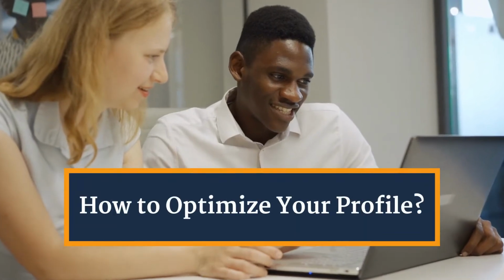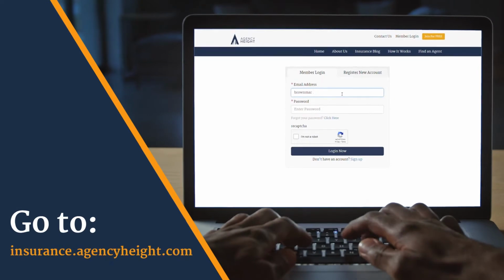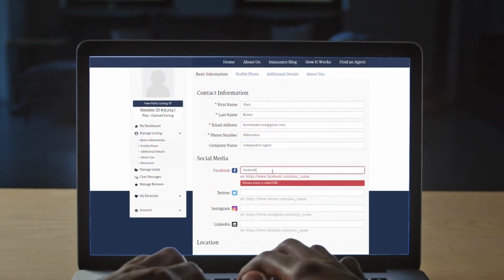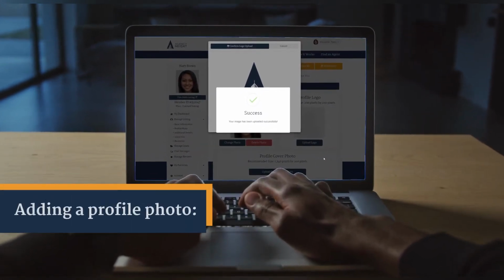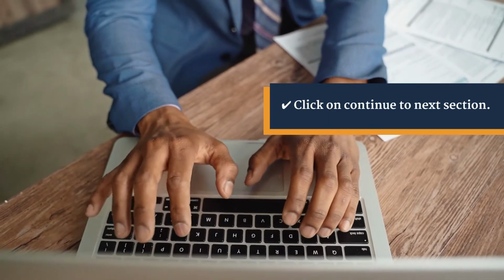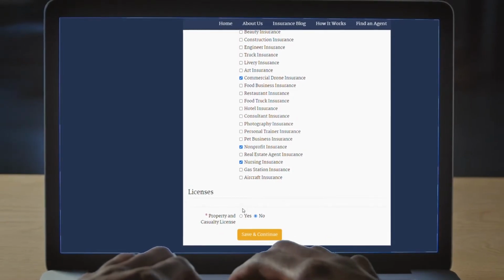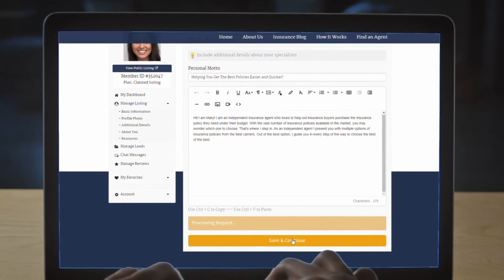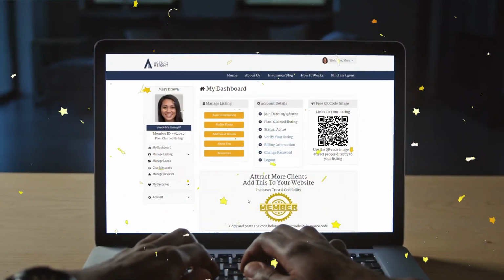How to Optimize Your Agency Height Profile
Looking to improve your online visibility and get more leads? Check out our top tips on how to optimize your agency height profile! From adding your profile image, to filling in your business details, we've got you covered.
In this video, we'll show you how to make your agency height profile stand out and make sure that potential customers can find you online.